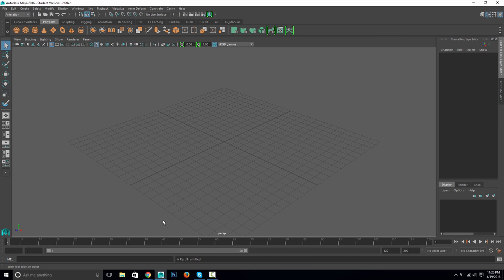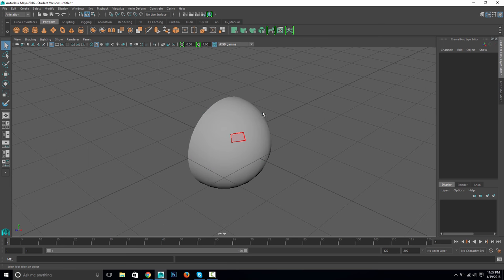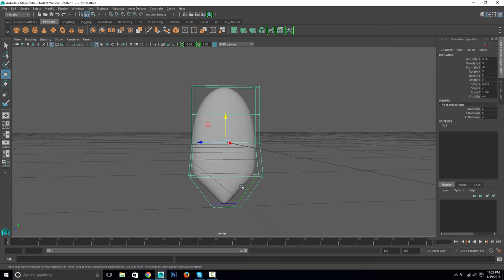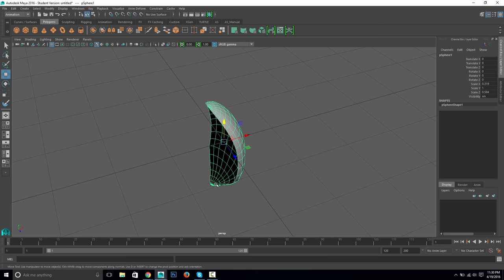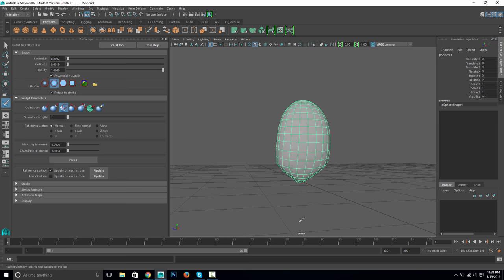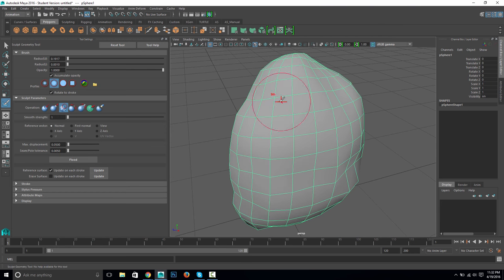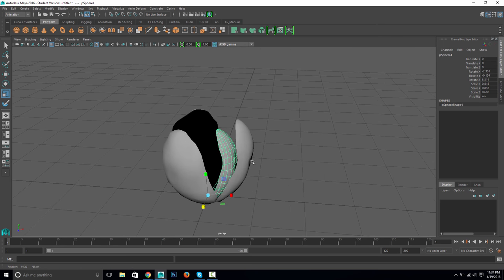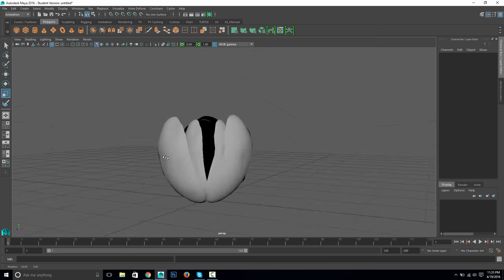Modeling a Tulip in Maya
This is a quick way to get going on modeling a tulip flower in Maya. It uses some deformers like the lattice and bend. It also uses the sculpt geometry tool.